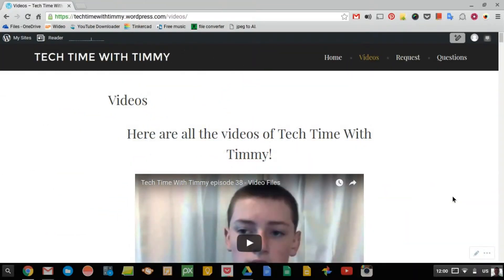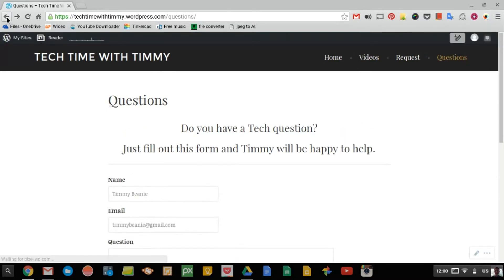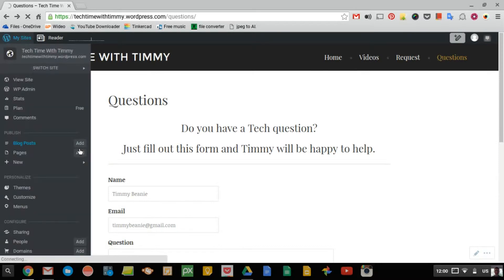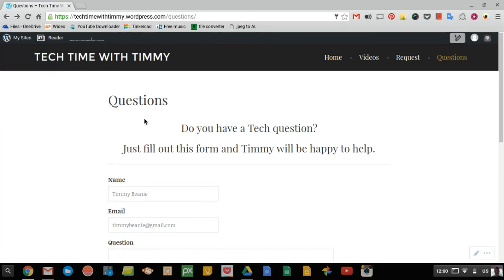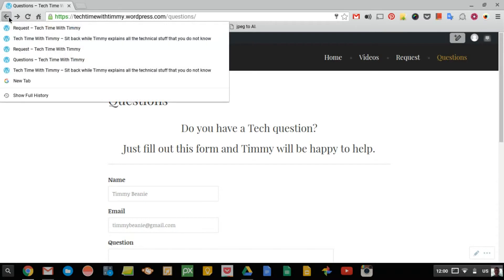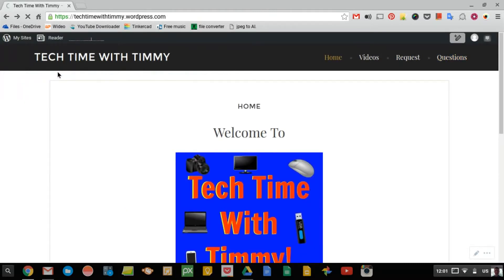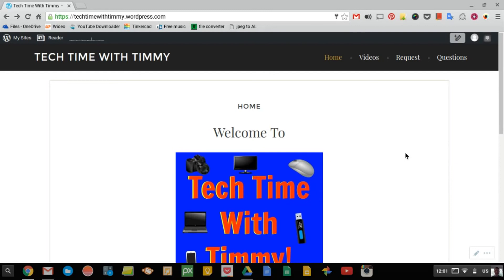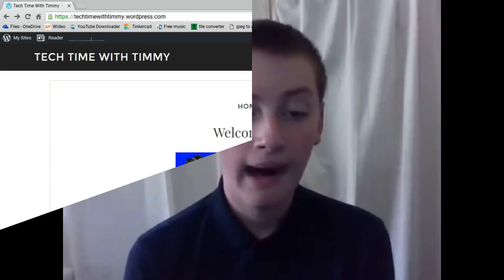How to Go Back Multiple Pages in Google Chrome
Tech Time With Timmy Episode 45.
Just sit back while Timmy explains how to go back multiple pages in Google Chrome.